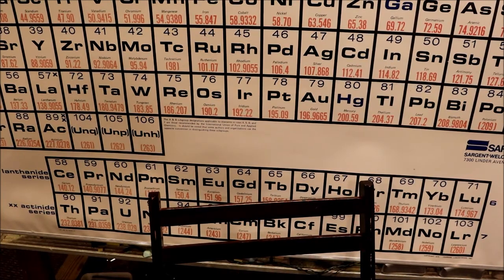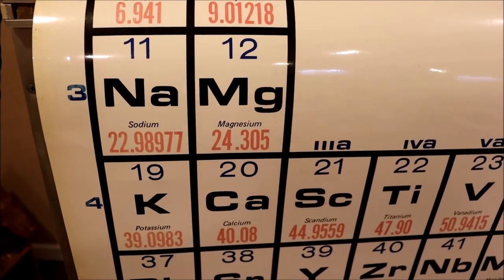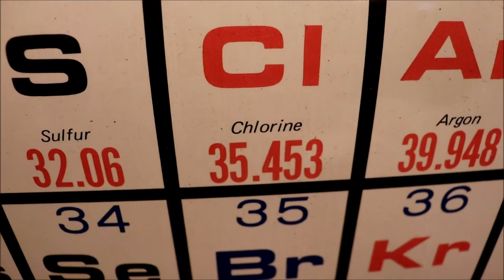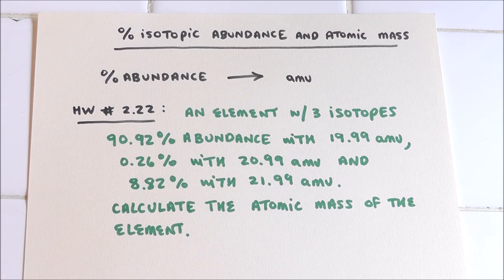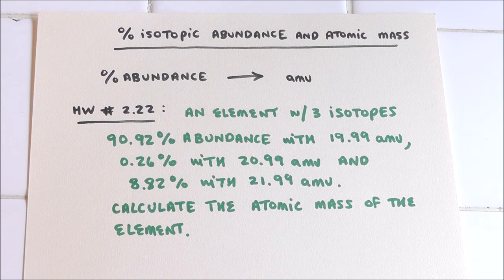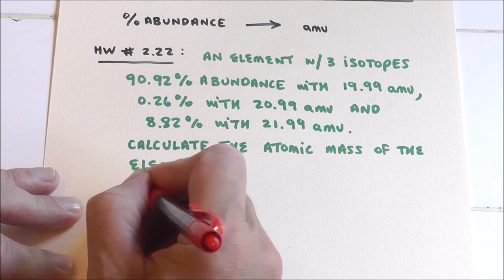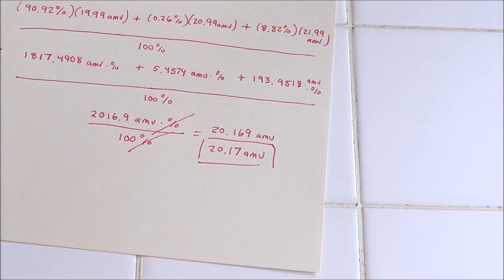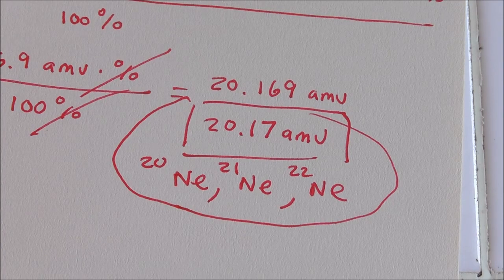Isotopic Abundance and Atomic Mass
In this video, Mike solves two problems:

One where we calculate the atomic mass from given isotopic abundances of all isotopes for a "secret" element ...

...and another problem whereby we solve for the isotopic abundances of chlorine given the isotopic abundances of each isotope.